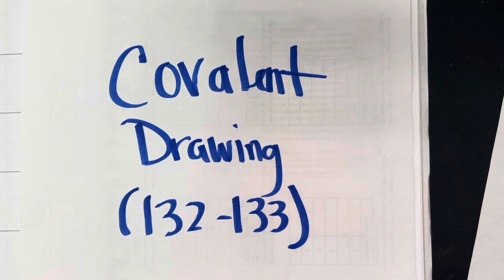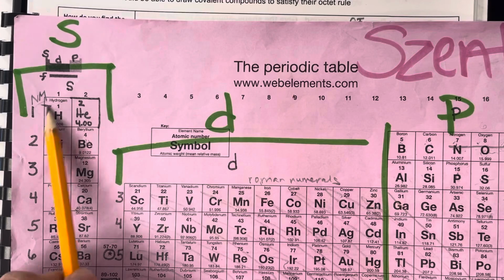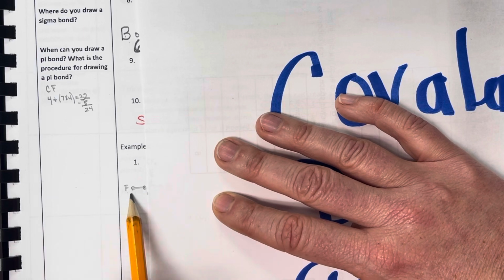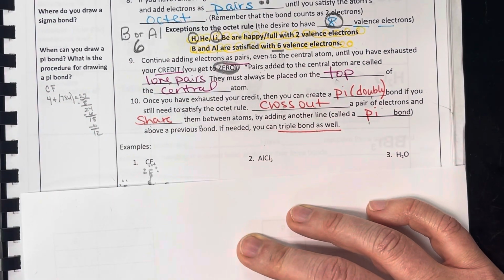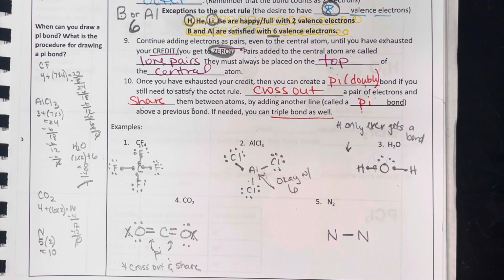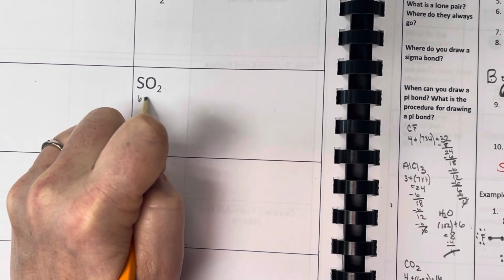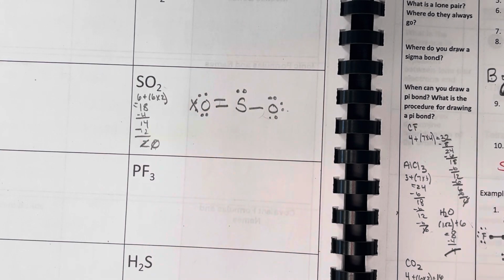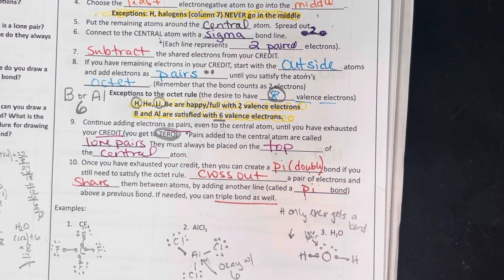Drawing Covalent Molecules